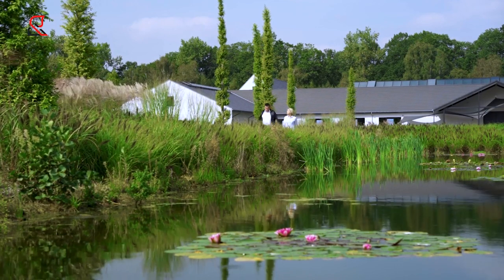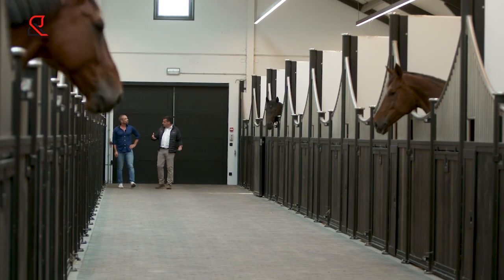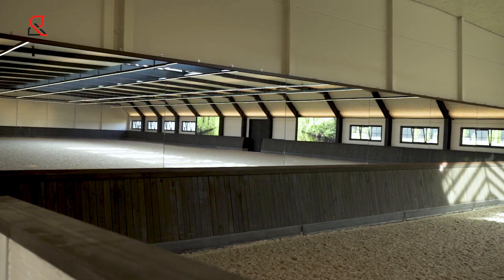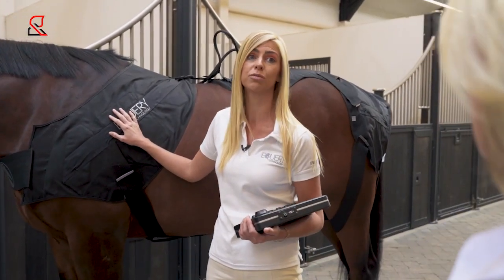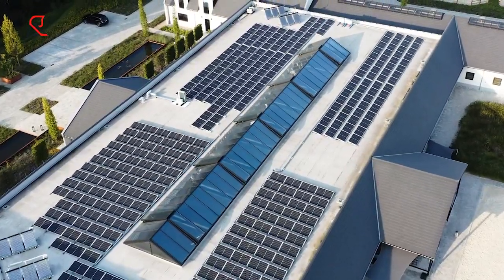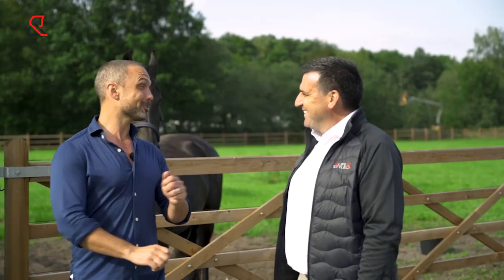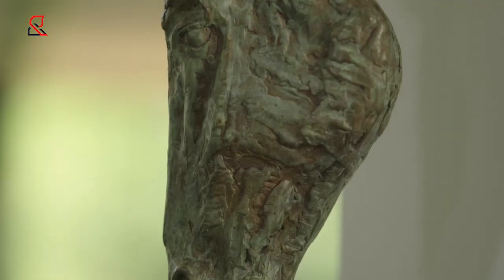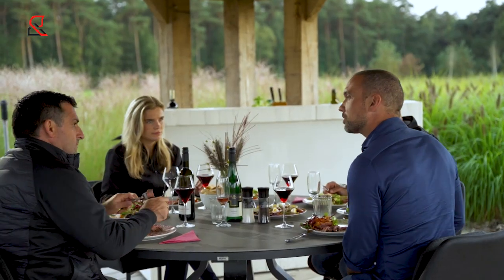The #1 episode of “It’s a lifestyle”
The first episode of “It’s a lifestyle”. Are you ready to discover the most exclusive equestrian properties worldwide together with us? In this episode Ellemijn & Dirk have an interesting meet and greet with Michele from Equery UAE and they present a splendid equestrian complex in Mol.

Production by @ClipMyHorse.TV